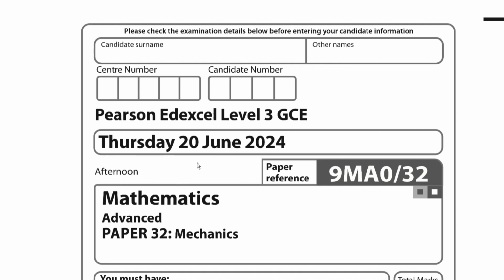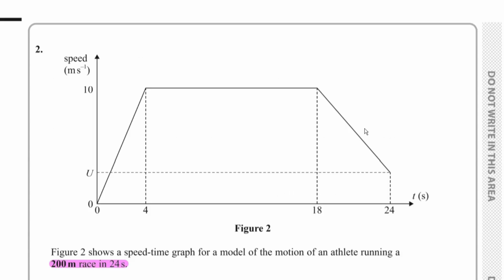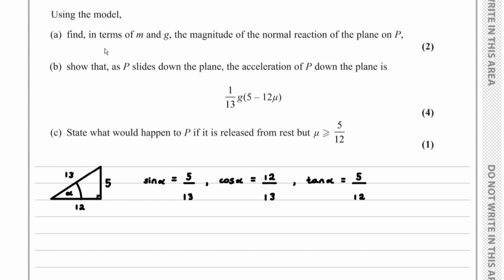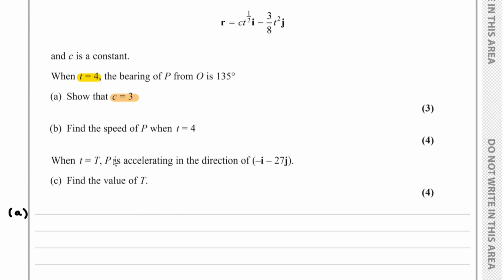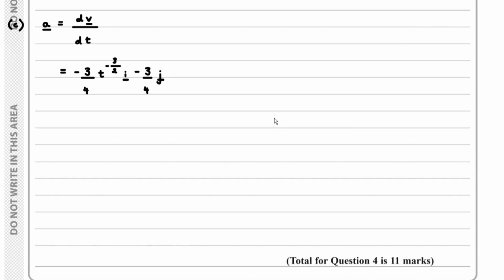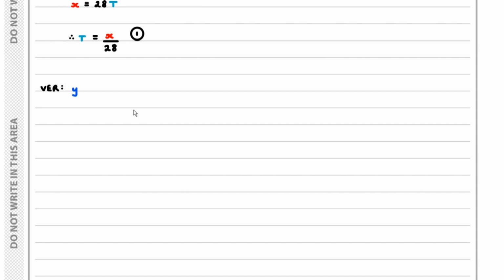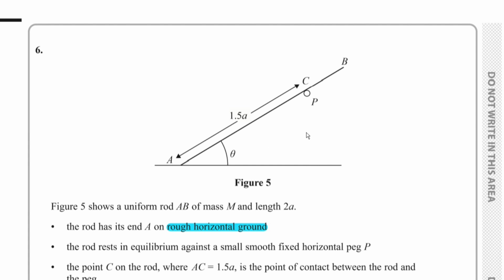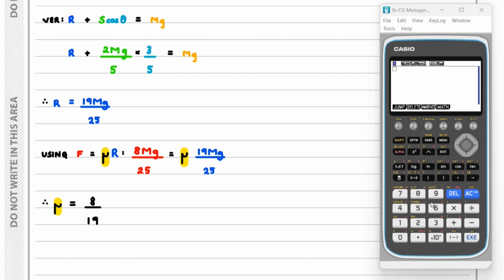EdExcel A-Level Maths Paper 3 June 2024 (Mechanics)